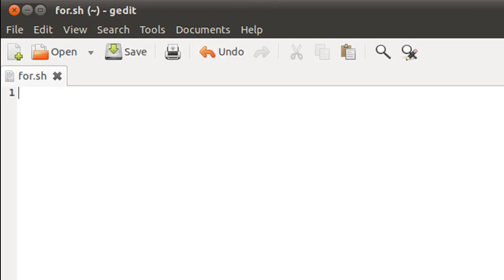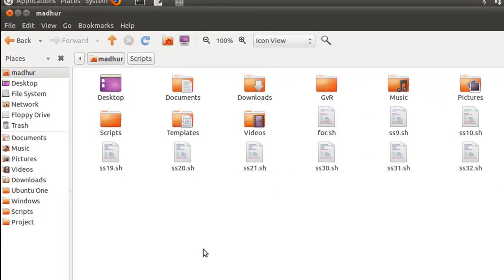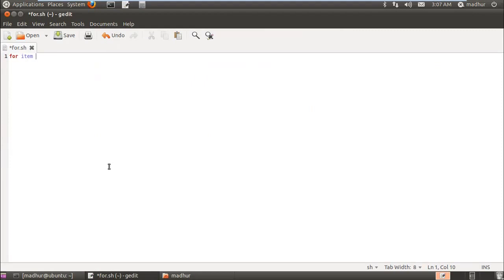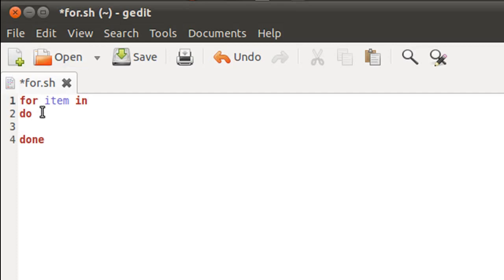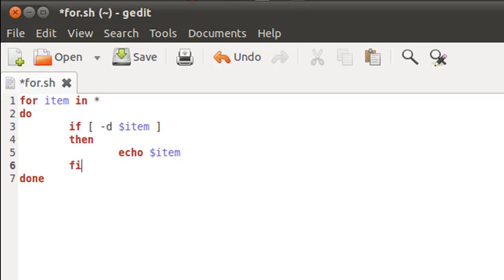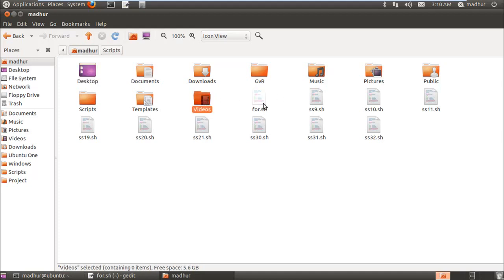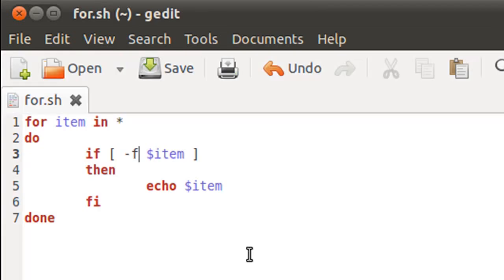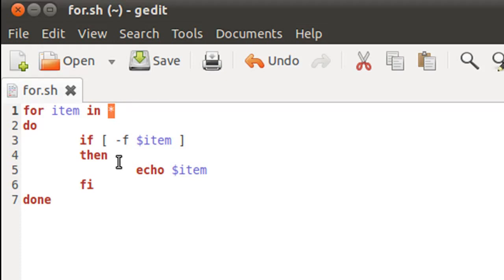Shell Scripting Tutorial 41 The 'for' Loop